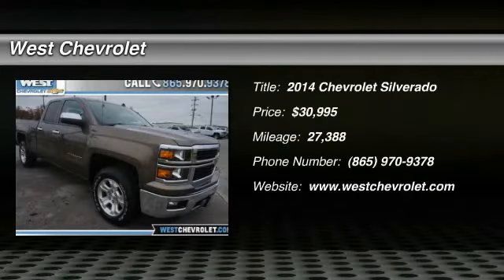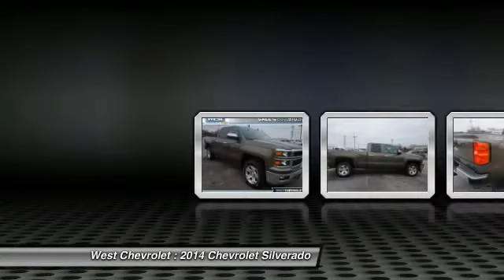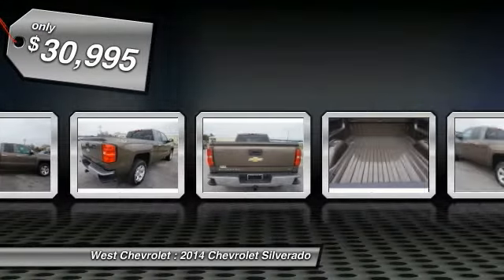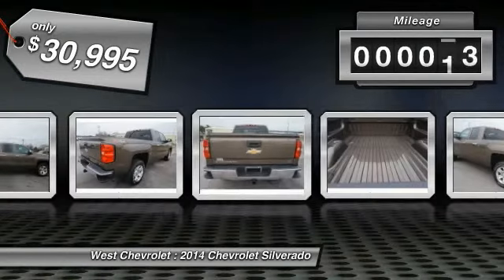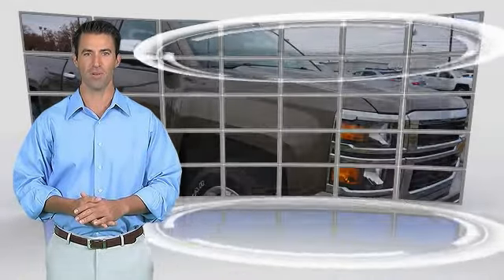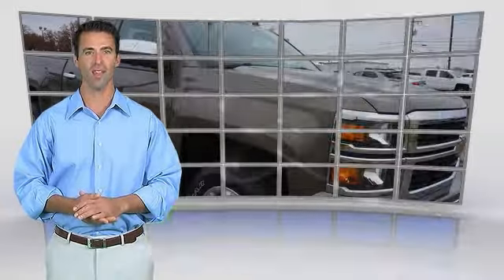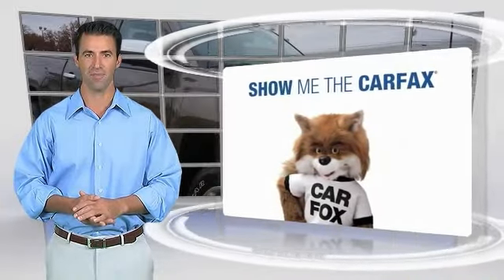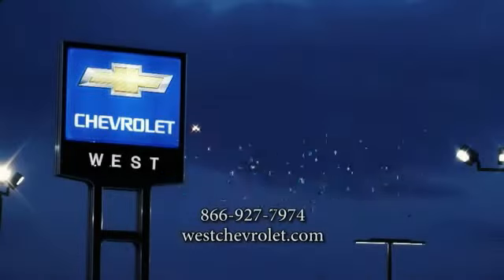2014 Chevrolet Silverado Alcoa TN 322275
2014 Chevrolet Silverado 1500 LT w/2LT 4WD 143WB

West Chevrolet
3450 Airport Highway

Looking for the right ? Today could be your lucky day. this 2014 Chevrolet Silverado could be yours.